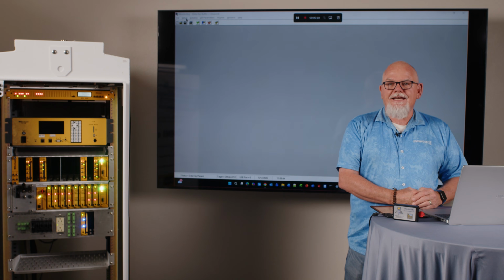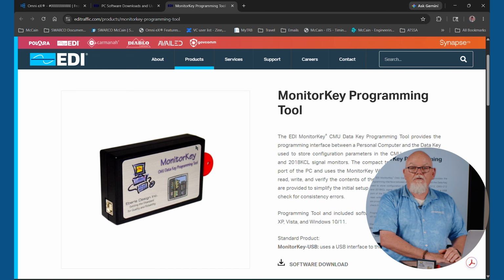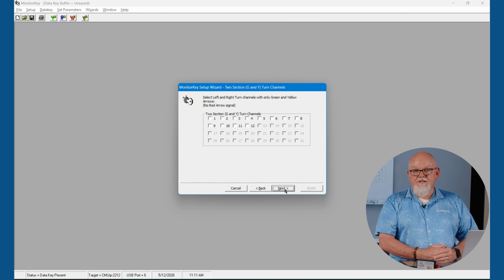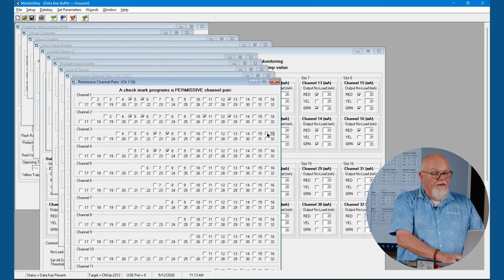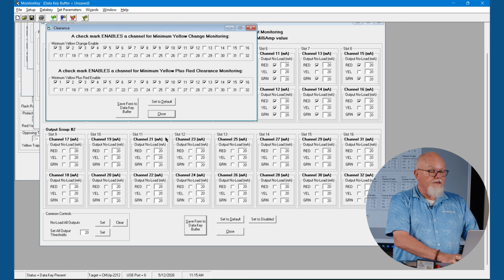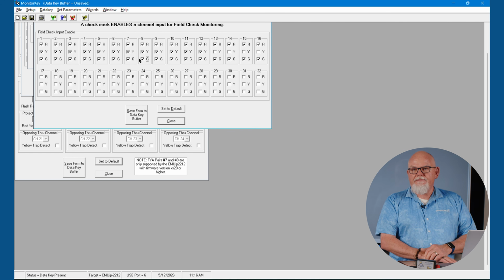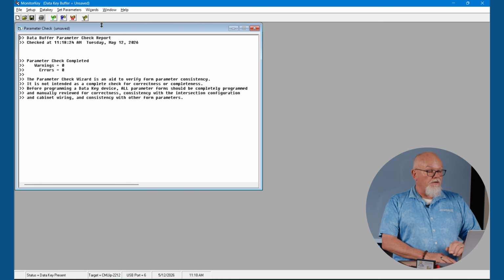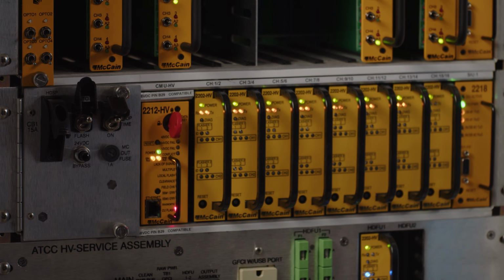Monitor Key Set Up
Discover how to set up the Monitor Key with a laptop, software, and hardware. This video covers where to get the software, how to prepare the target device, and how to complete verification in the setup wizard.